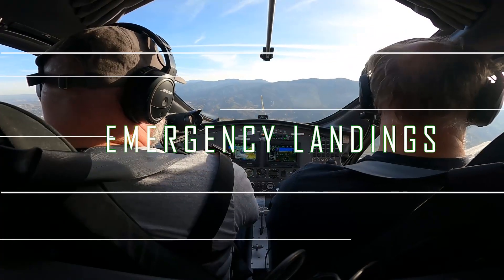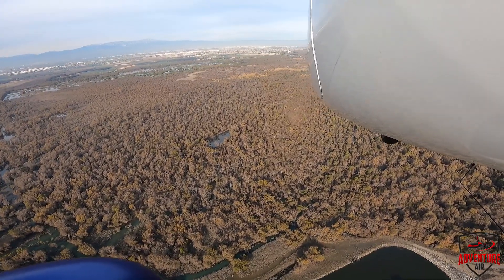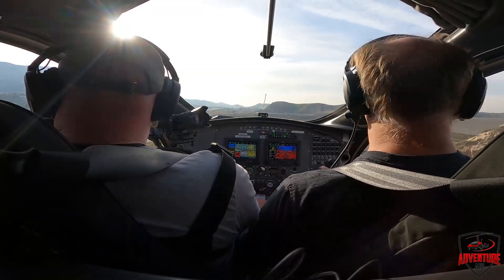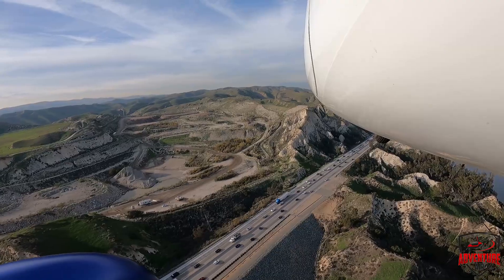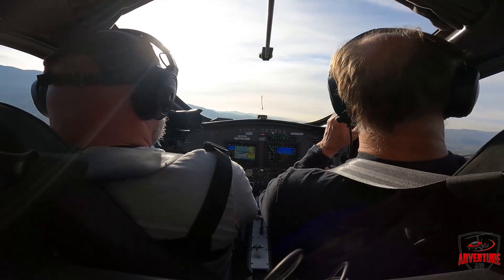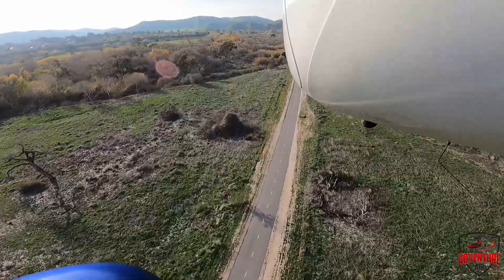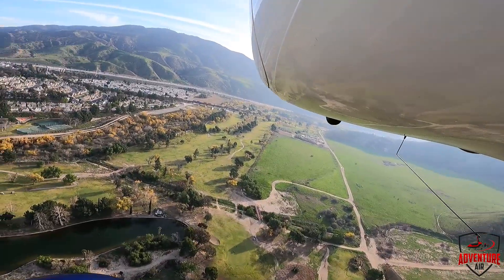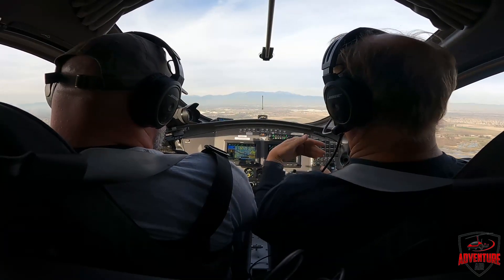21. Gyroplane Landing Tips: Expert Advice For a Safe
for more information on flights and lessons!